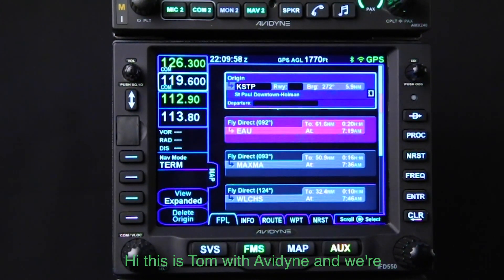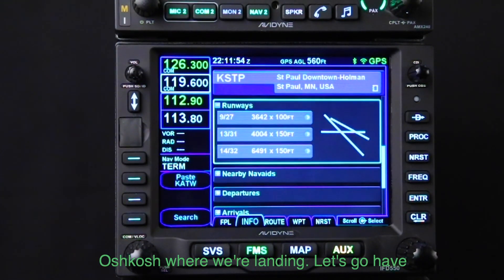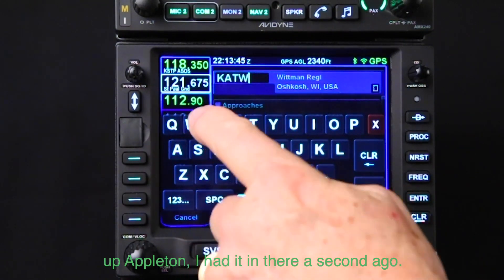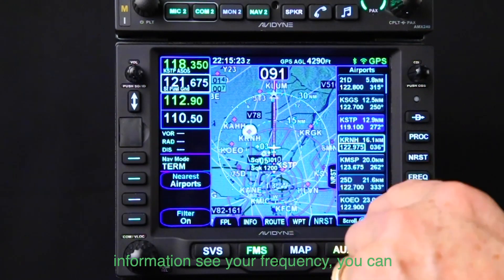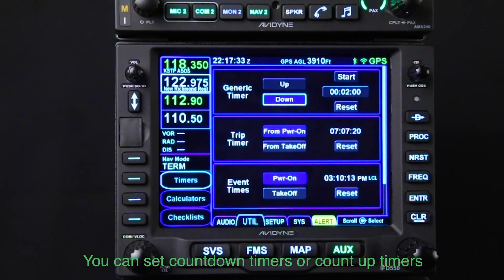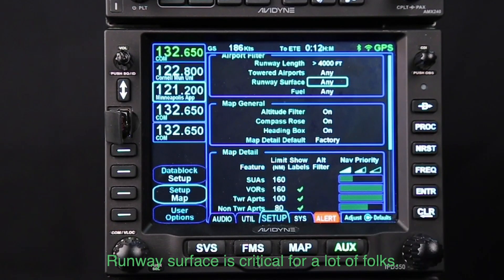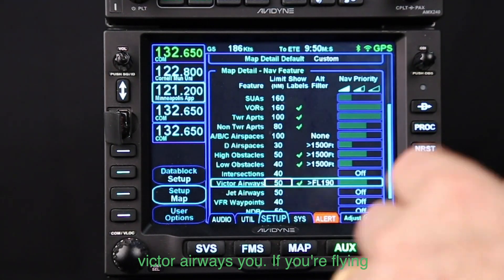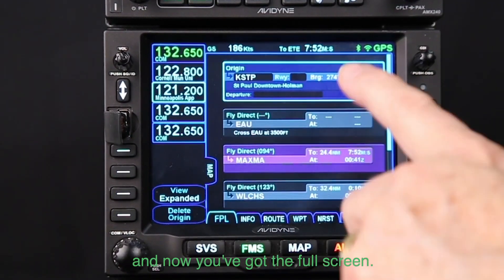IFD Training Lesson 10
Using the INFO Tab & Utilities

What's covered:
• COM Frequencies
• Airport Data
• User Profiles
• Weather Data
• Keyword Searches
• Customize Datablocks